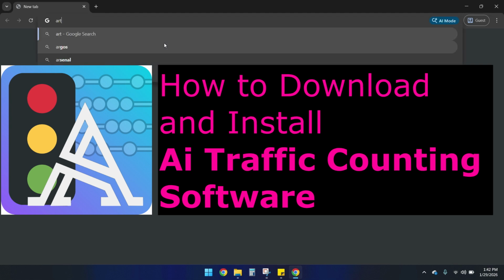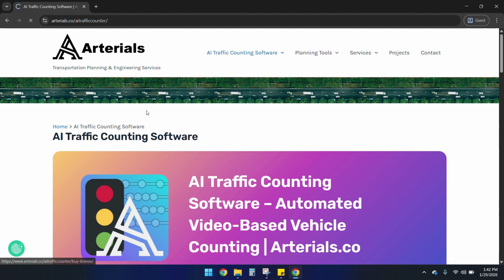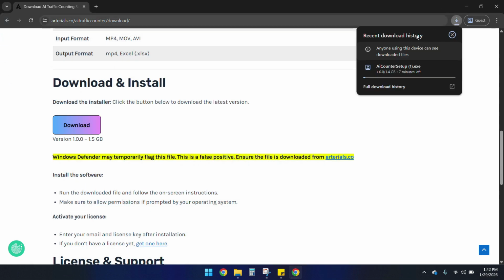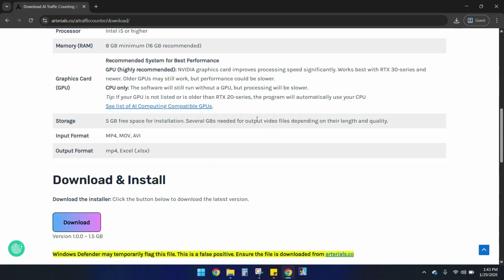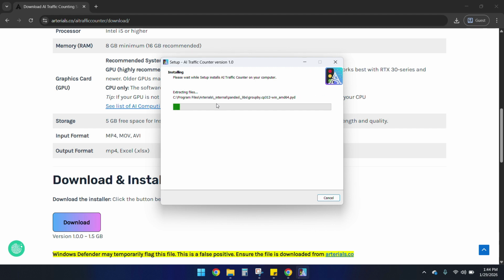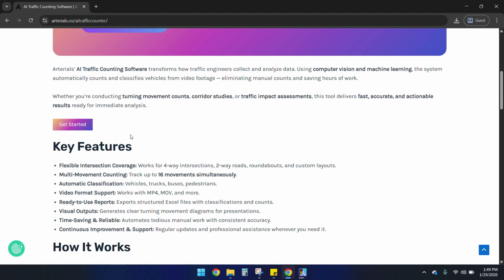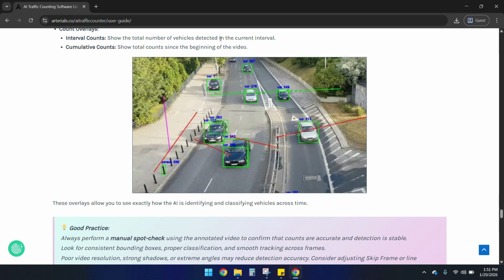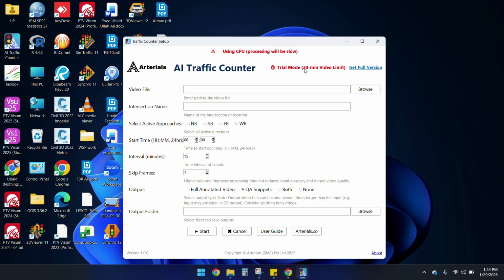How to Download & Install AI Traffic Counting Software | Vehicle Counting AI Tool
Learn how to download, install, and start using the AI Traffic Counting Software by Arterials. This Easy-to-follow tutorial guides you step-by-step to get your AI Video Vehicle Counting software up and running for intersection counts, turning movements, two-counts, roundabouts, and other applications.

Perfect for traffic engineering professionals, consultants, students, and small firms looking to save time on vehicle counting.

What you’ll learn in this video:
-How to download the AI Traffic Counting Software
-Step-by-step installation guide
-First Time Run

Why choose this software:
-Automates vehicle counting from videos
-Quick, accurate, and export-ready
-Ideal for traffic engineering studies, research projects, or small firm projects